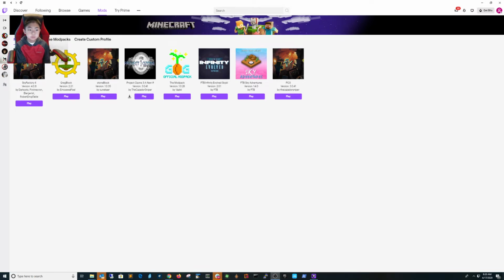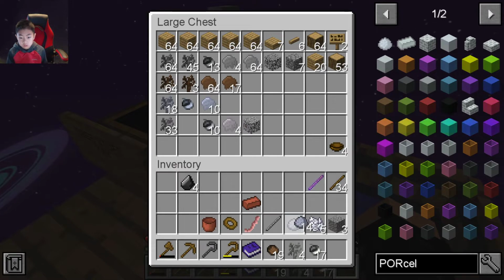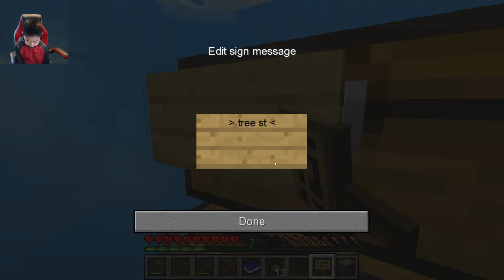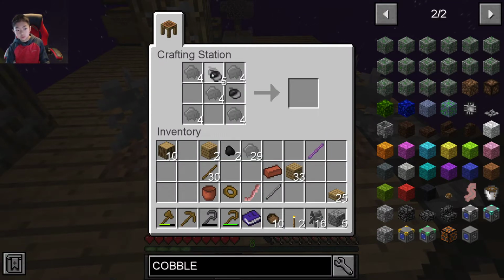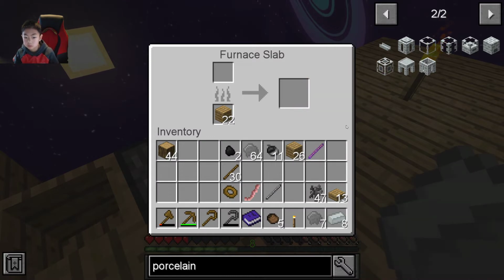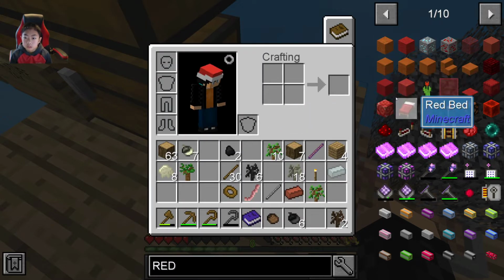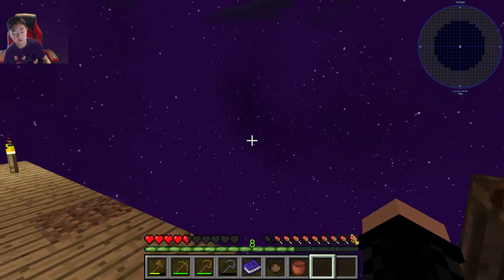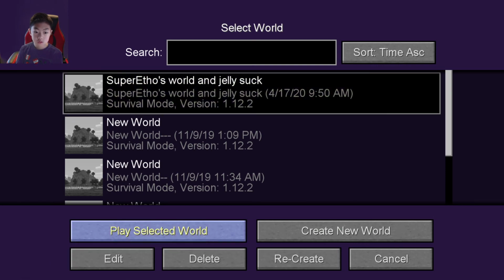Minecraft Mod Sky Factory 4 - Episode 2: Getting Stuck at the end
I got myself stuck in Minecraft Sky Factory 4 during my play and I need to restart the game from the beginning. This sucks.